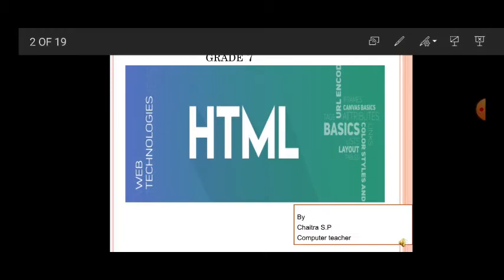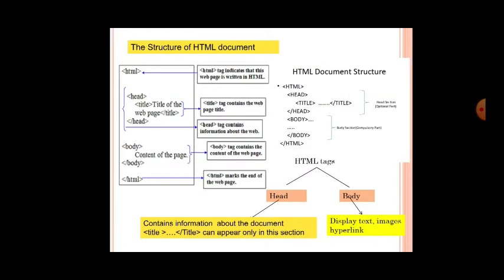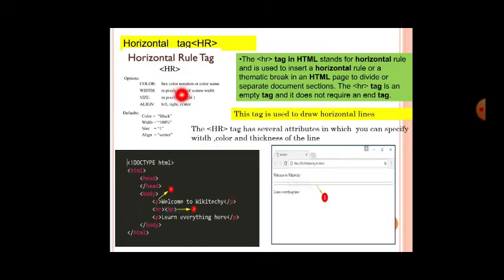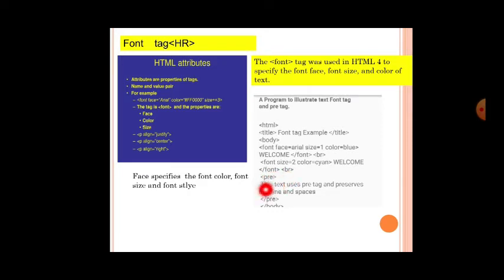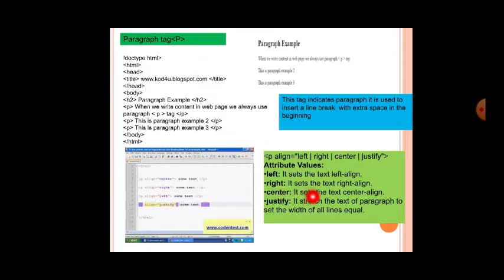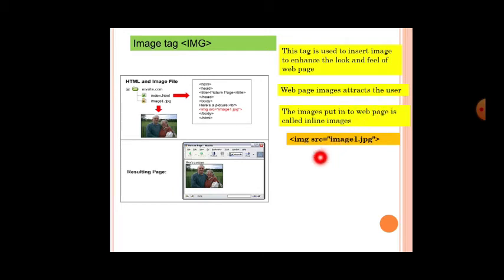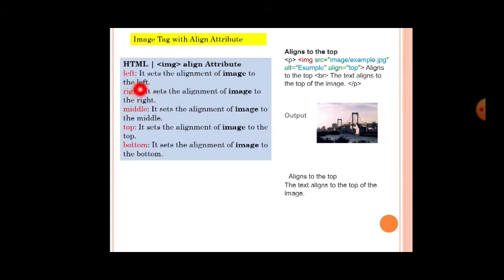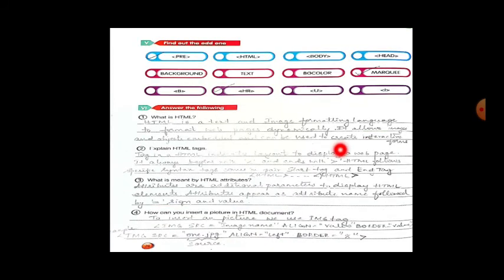7th std Computer Lesson - 2 Introduction to HTML Part B